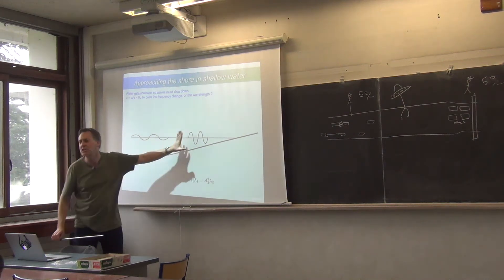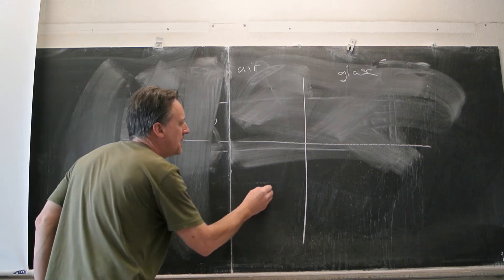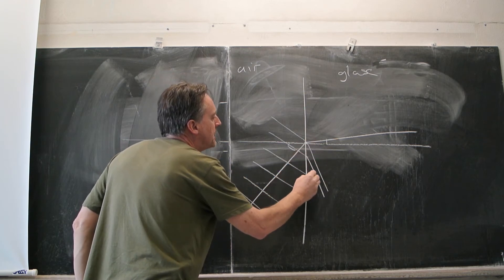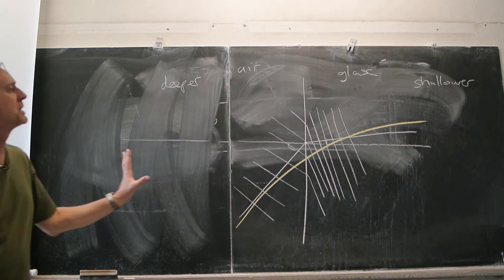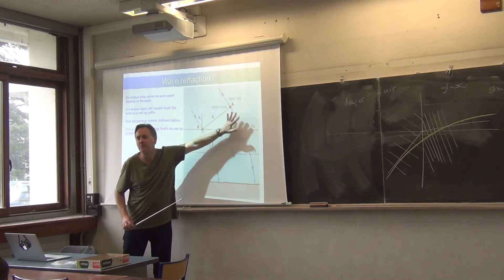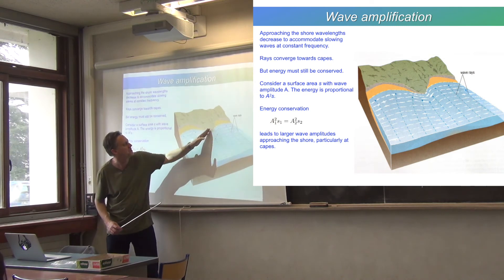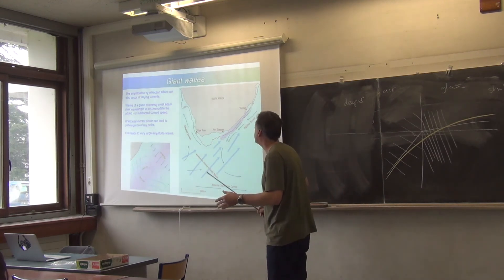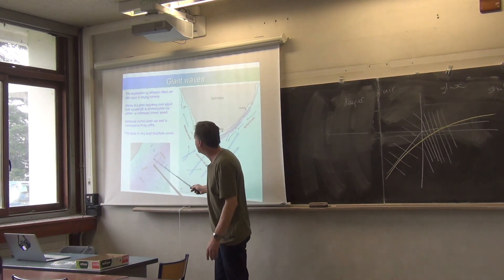Waves 2.10 - Refraction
Why do waves change direction as they approach the shore ?